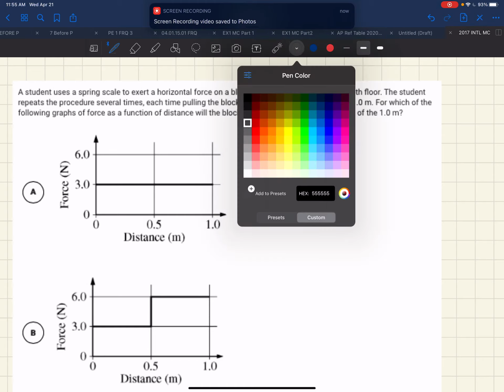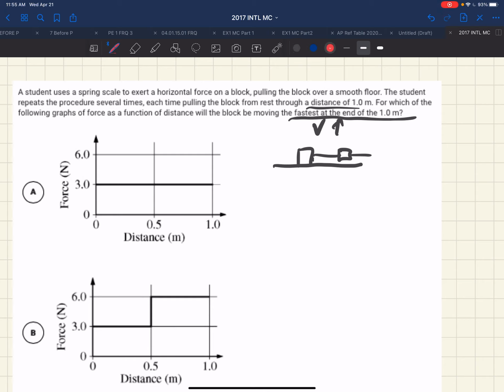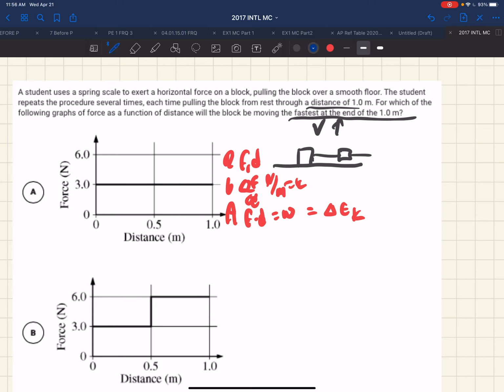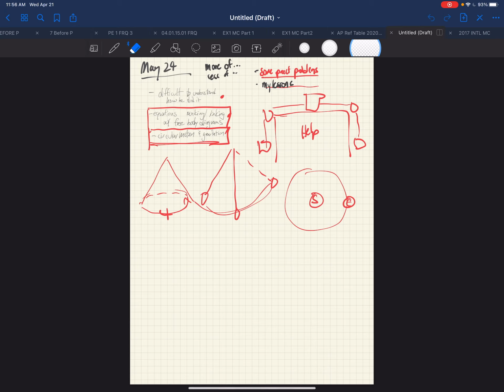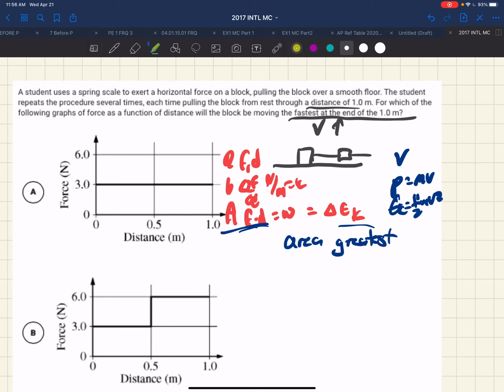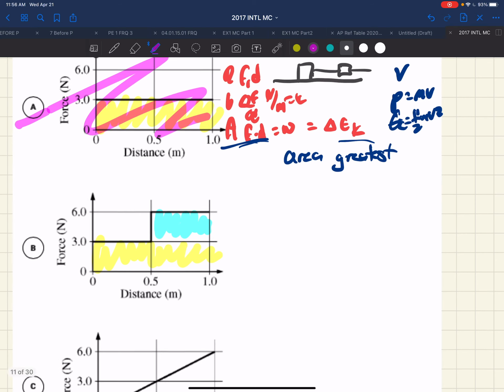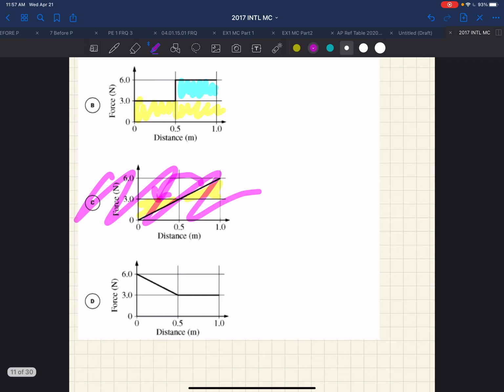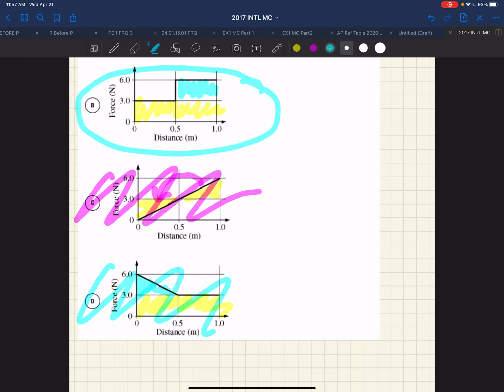17 intl 14